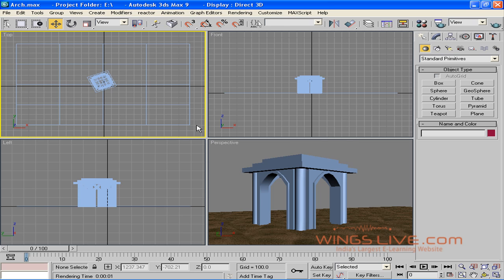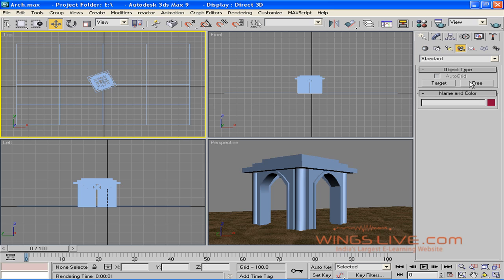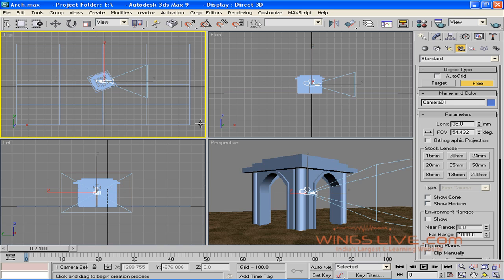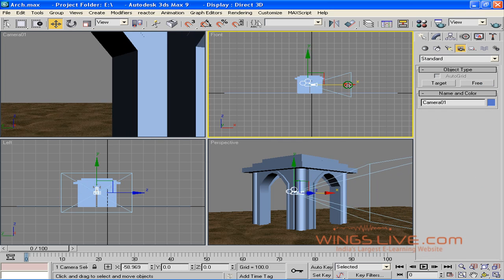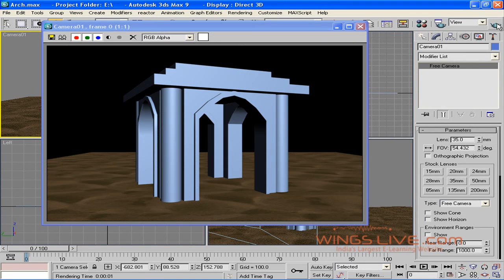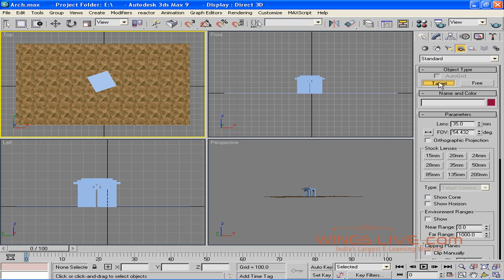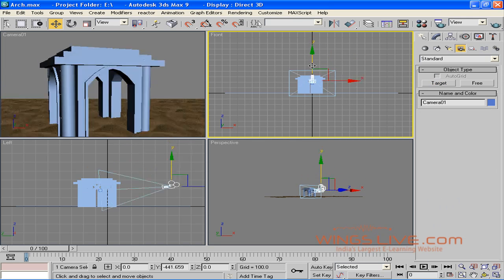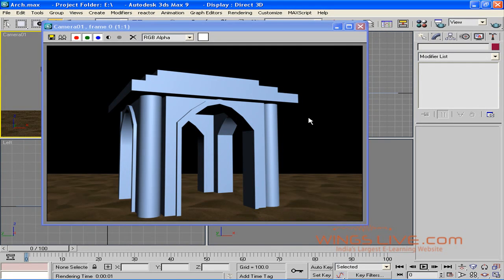3dsmax - camera tutorial - wingslive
How to create basic cameras and their properties in 3d studio max.. For more 3ds max video's